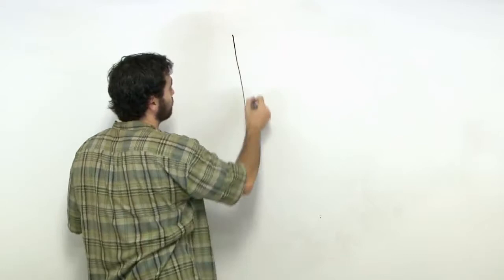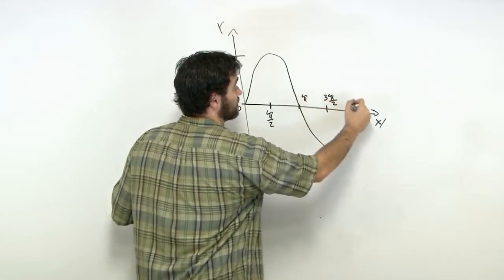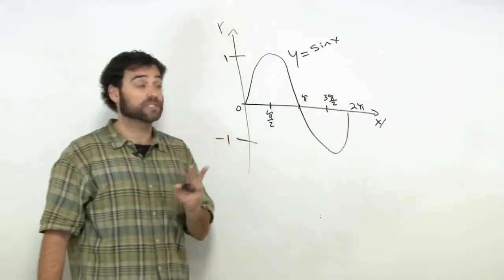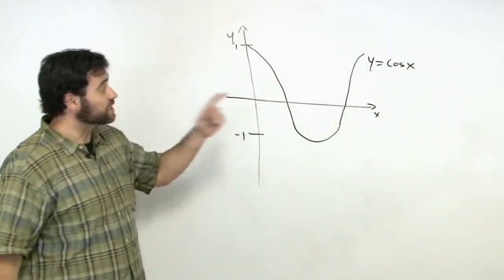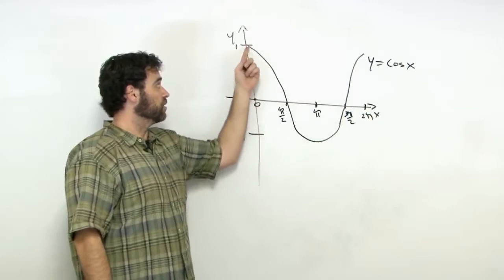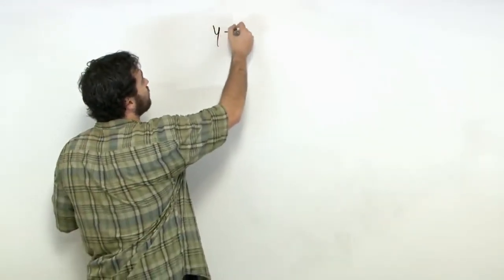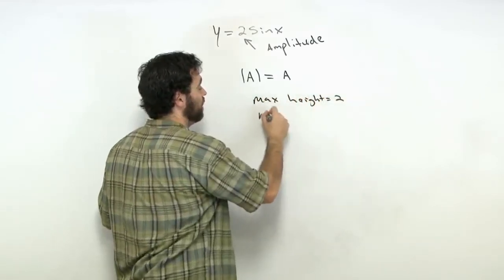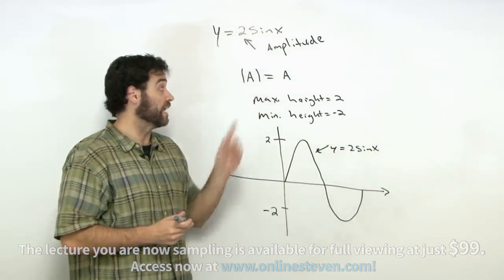what are the graphs of sine and cosine? (Pre-Calculus)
■This video shows how do we get the graphs of sine and cosine. Examples are included.